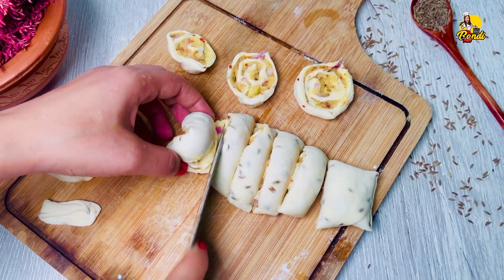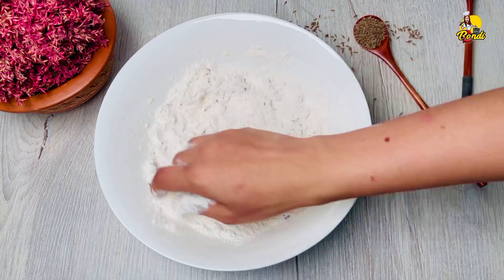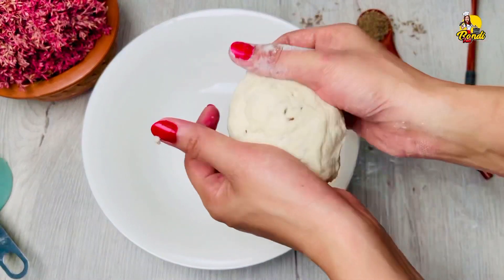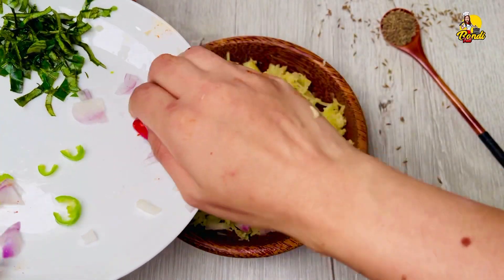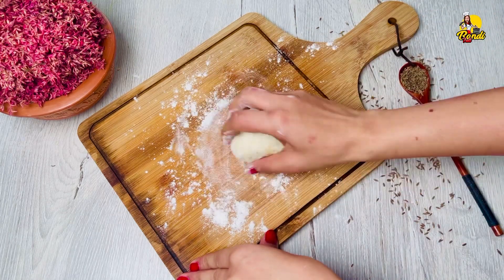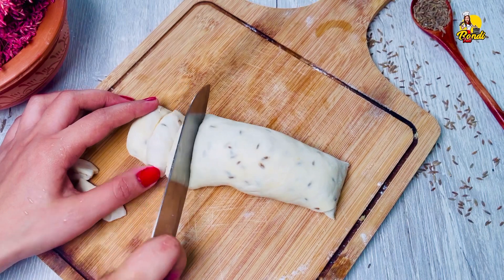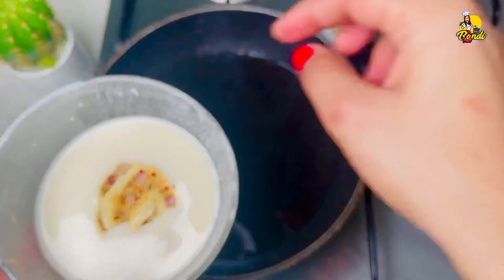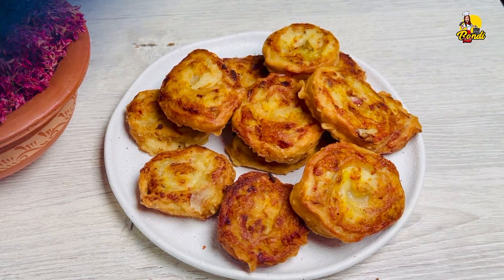විනාඩි 10න් මුලු පවුලටම රස විදින්න පින්වීල් සමෝසා 😃 Pinwheel Samosa Recipe | How to Make Samosa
සමොසා හදන්න හරිම ලේසියි කියලා ඔයා දැනගෙන හිටියද? හරිම ලේසියෙන් අඩු අමුඩ්‍රව්ය ප්‍රමානයකින් මේ විදිහට Samosa හදන්න පුලුවන් 😊

ඔබ වීඩියෝවට කැමති නම් අපගේ නාලිකාවට සබ්ස්ක්‍රයිබ් කරන්න.  එසේම මෙම  රෙසිපි එක ඔබේ මිතුරන් සහ පවුලේ අය සමඟ බෙදා ගැනීමට අමතක නොකරන්න.

Ingredients
200 flour
Salt
Tablespoons of oil2
Water
Cumin 1 tsp
For the  filing
2 boiled potatoes
An onion
curry leaves
Garlic
2 raw chilli pods
Cumin 1 tsp
Chili 1 tsp
Chillie pieces 1 tsp
Raw curry powder 3/4tsp
Salt
පිටි 200g
ලුනු
තෙල් මේස හැදි 2
වතුර
සූඩුරු තේ හැදි 1
ෆිලින් එකට
තම්බාගත් අල ගෙඩි 2ක්
බී ලූනු ගෙඩියක්
අමු මිරිස් කරල් 2යි
කරපින්චා
සුදු ලූනු බික් 3ක්
මිරිස් තේ හැදි 1
කෑලි මිරිස් තේ හැදි 1.1/2
අමු තුනපහ තේ හැදි 3/4
ලුනු

Today, I’ll share simple samosa recipe for you.  This easy samosa recipe is always a great recipe for when you’re in a good mood.

This samosa with a crispy and flaky crust. This samosa recipe stuffed with delicious potato filling (aloo stuffing) and it's potato-filled samosa also called "aloo samosa". This amazing dish is one of the most popular Indian dishes around the world, and you can see why. It may seem difficult to make, but if you follow this recipe you will see it is pretty easy.

We hope you will enjoy the video and will make your own using our easy Tea time snack recipe. Please see your results by commenting on this video. Also, let us know if you like the video, or even if you don't the video, please give us advice, that will help us in making cooking recipes better.